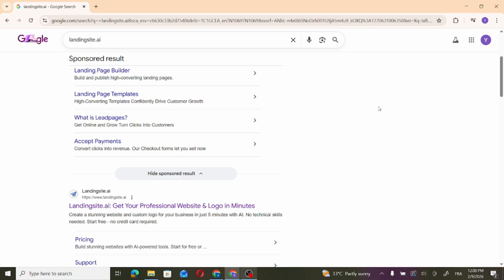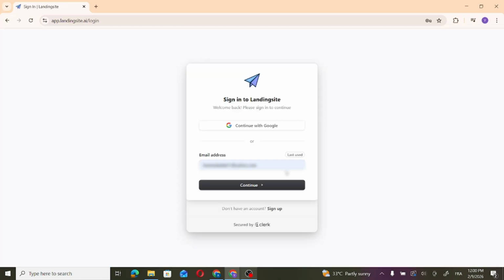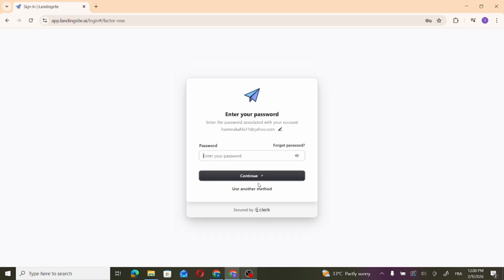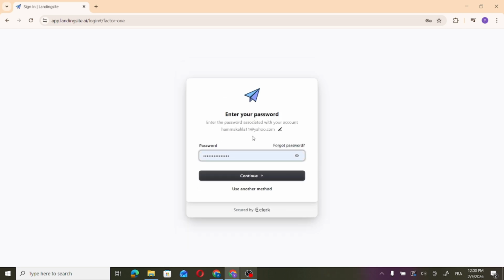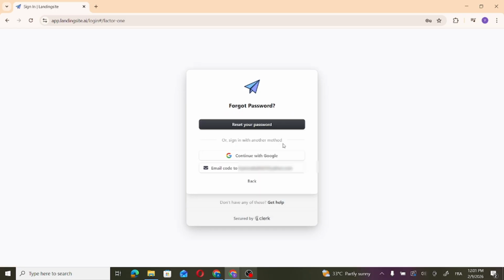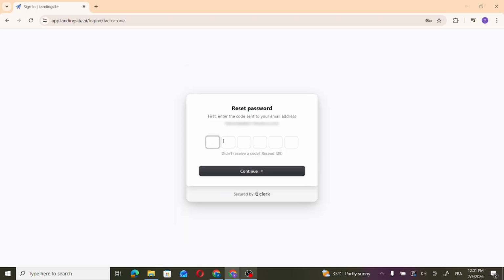How to Recover Password in Landingsite.ai 2026 (Quick Fix!)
"Hey there, in this tutorial, I’ll show you step by step how to recover your password in Landingsite.ai and regain access to your account quickly.